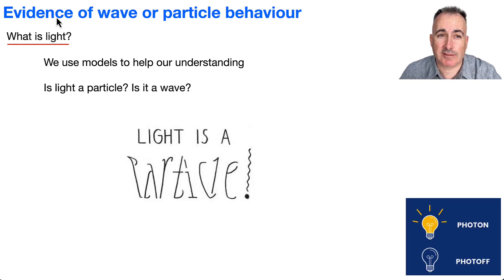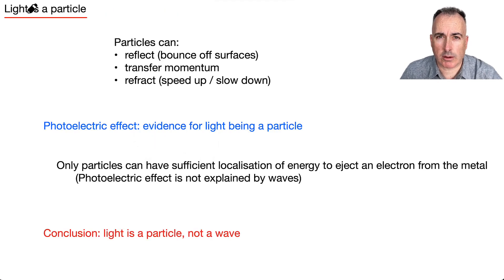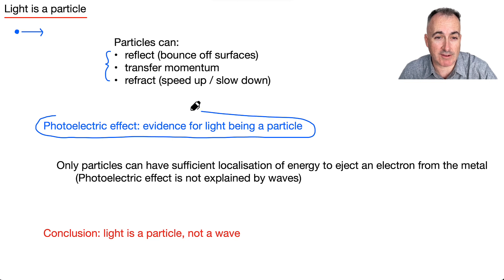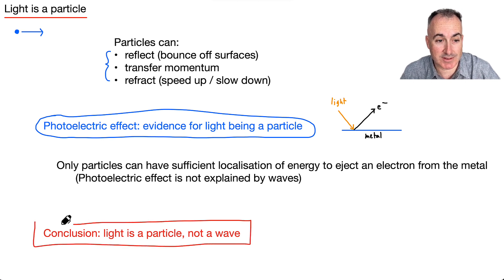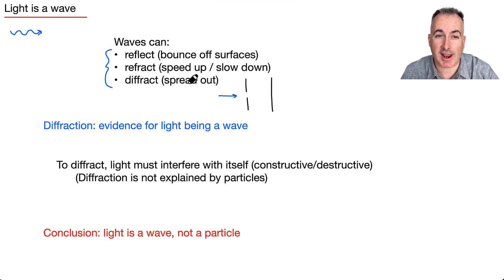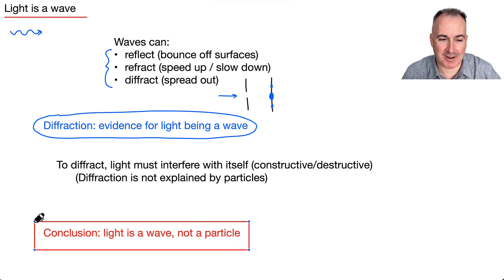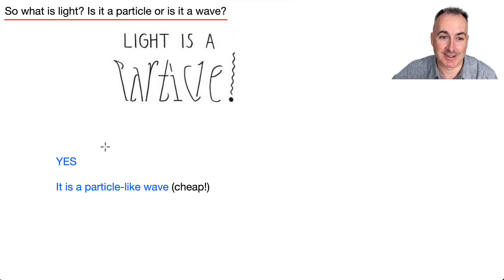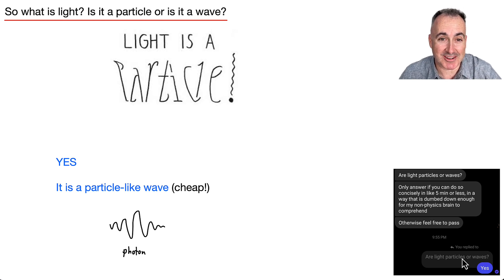E2.3 HL Evidence of wave or particle behaviour [IB Physics HL]